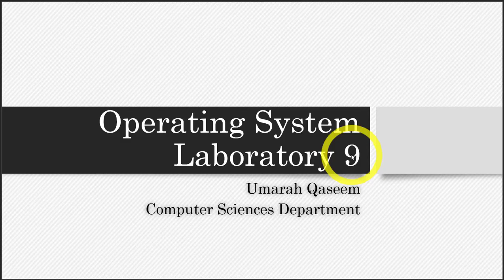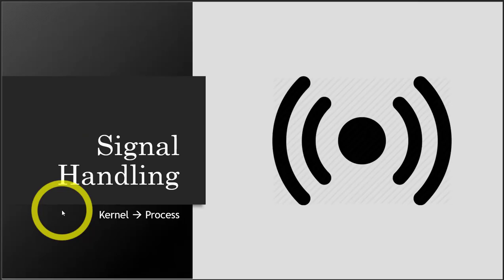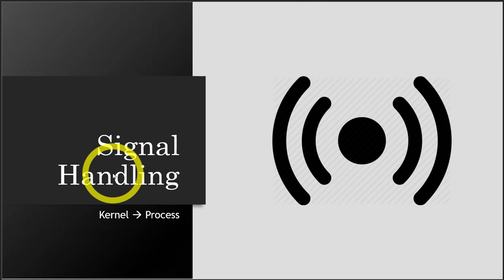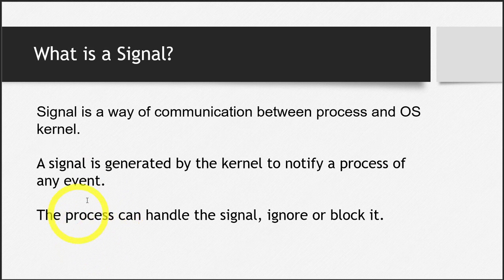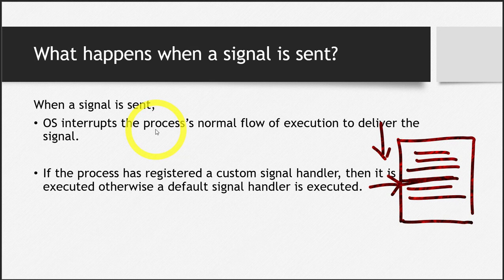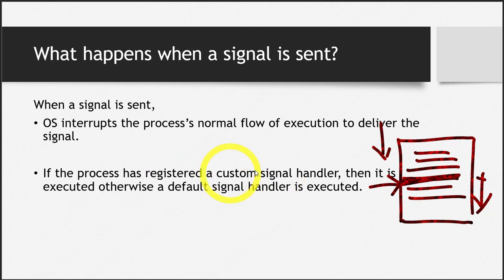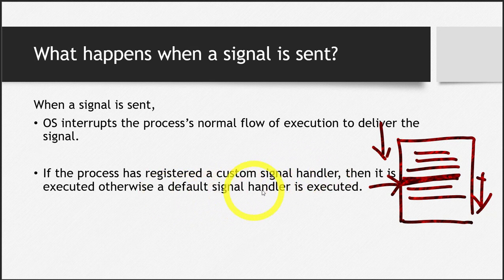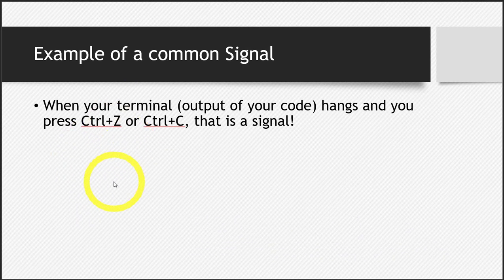Signal Handling in Linux - Part 1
What are signals in OS?
What happens when a signal is sent.
Example of a common signal.